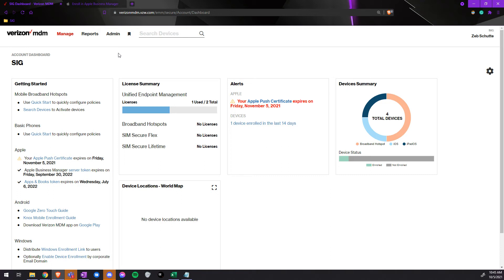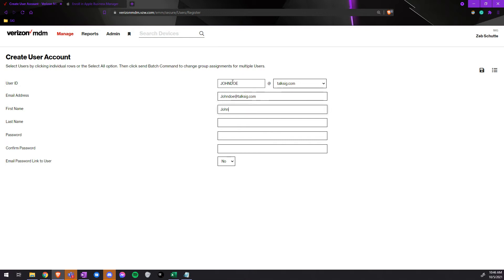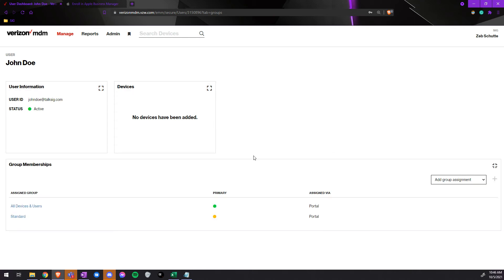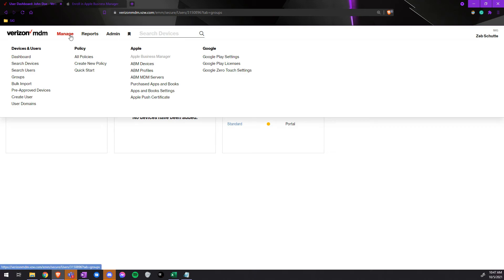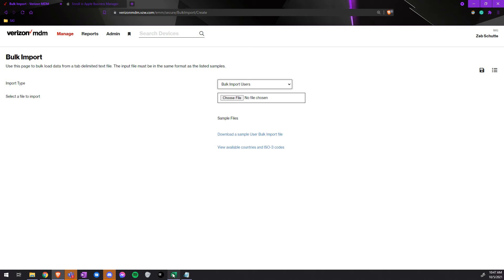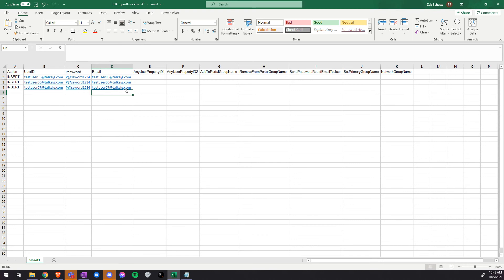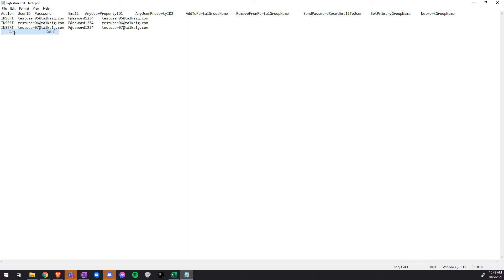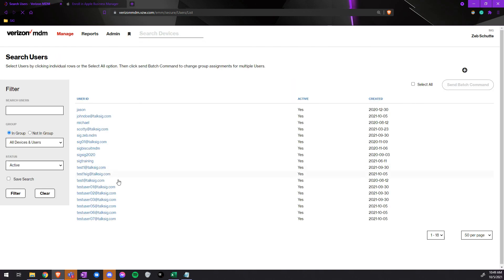Verizon MDM User Tutorial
In this video tutorial, we cover creating users in the Verizon MDM portal. We show examples for creating individual users and steps for using the bulk user import function.

--- Timestamps ---
0:00 Introduction
0:11 Individual User Creation
1:10 Assign Group
1:39 Bulk User Creation